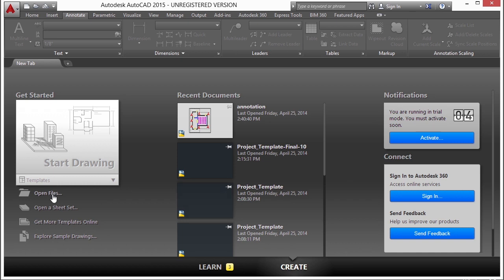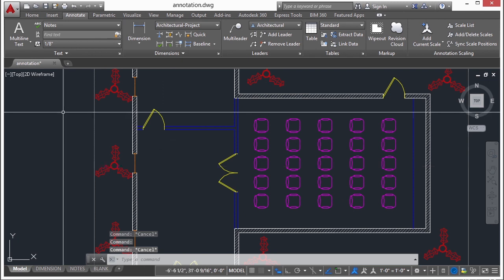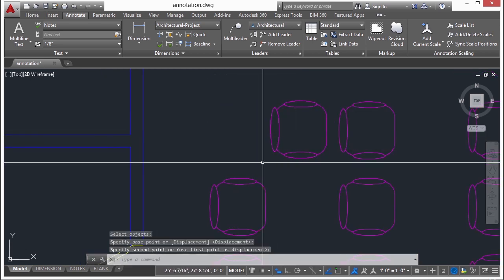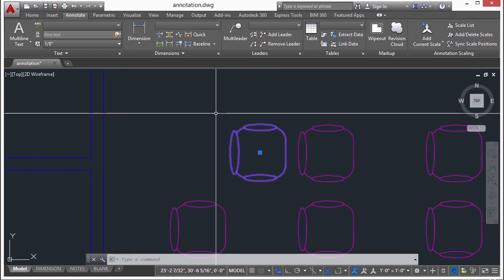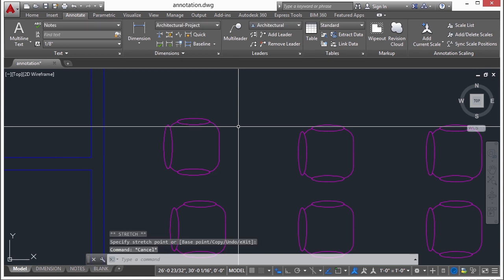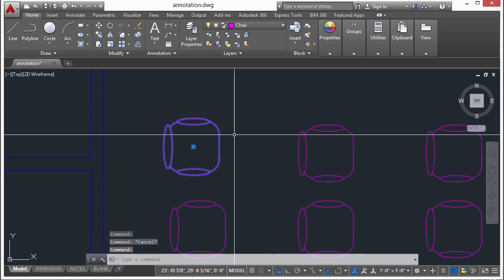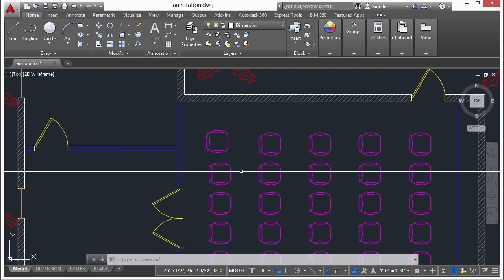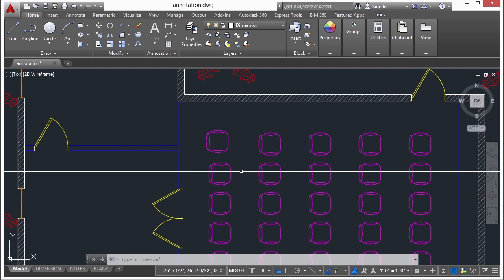What Is A Block1 autocad